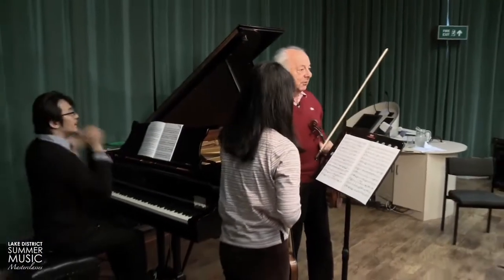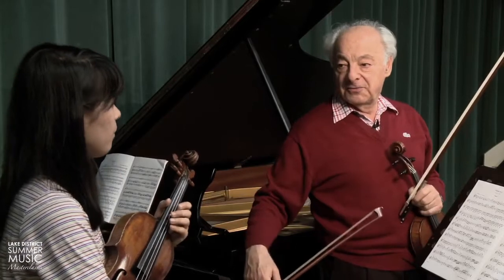Mozart Violin Sonata K379 | LDSM 2010 Violin Masterclass with Gyorgy Pauk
Renowned international violinist and teacher Gyorgy Pauk works with Maria Hara on Mozart's Violin Sonata in G, K379 during the Lake District Summer Music festival masterclasses.
Keep up to date with all our latest masterclass videos and festival plans: